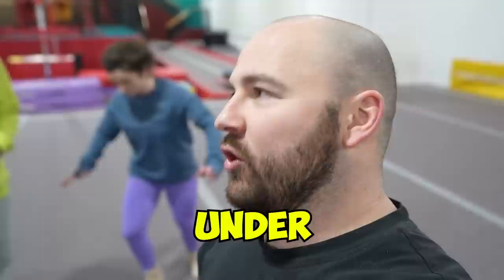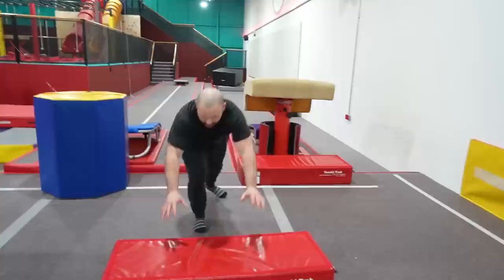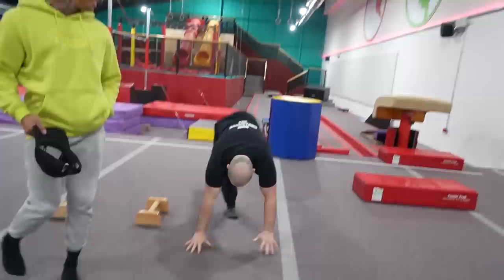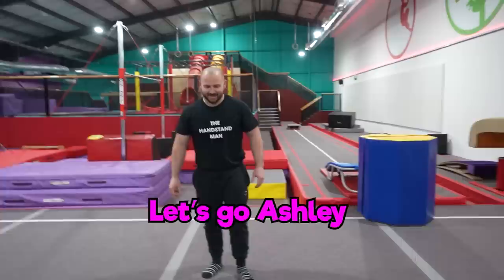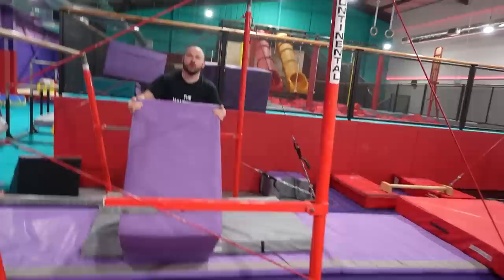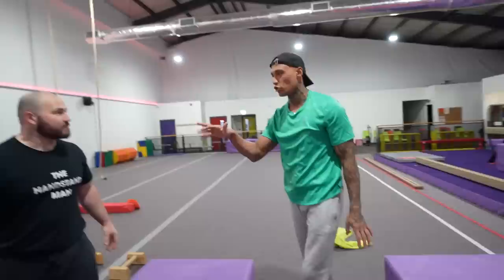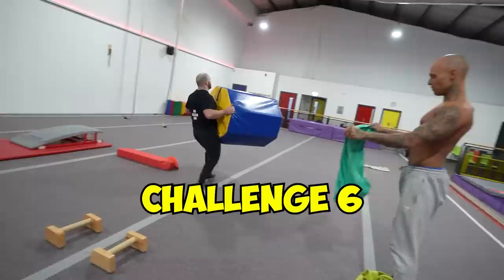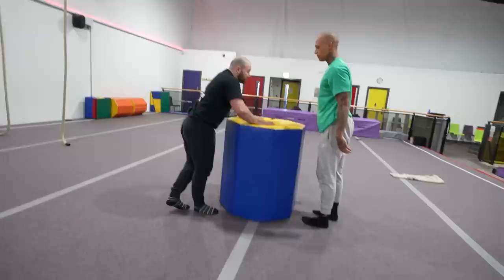Handstand 'Stick It' Challenge!!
A 'Stick It' battle, however, its on our hands!!

HANDSTAND MANUAL IS NOW LIVE!!